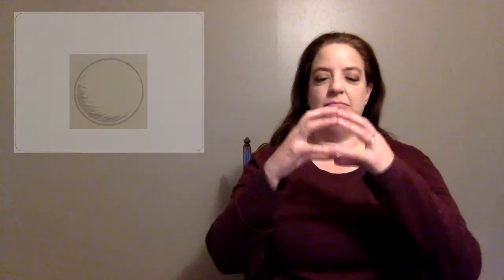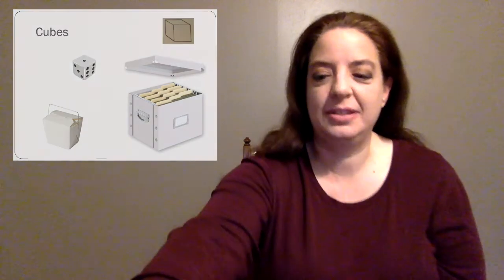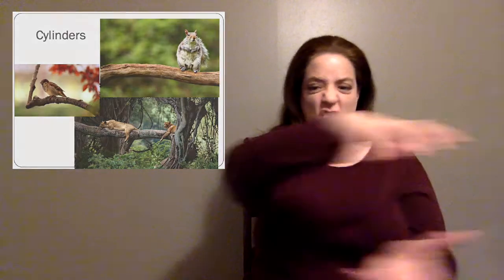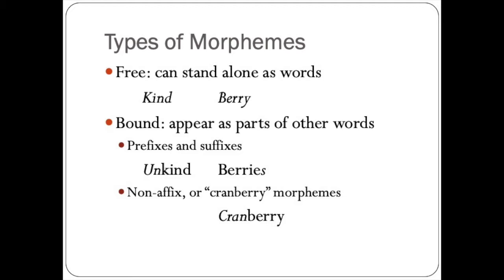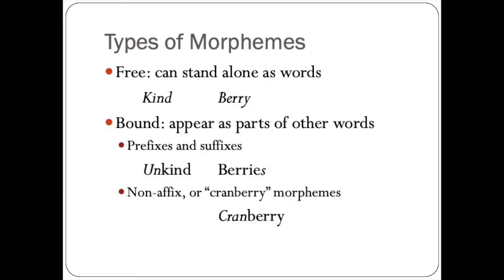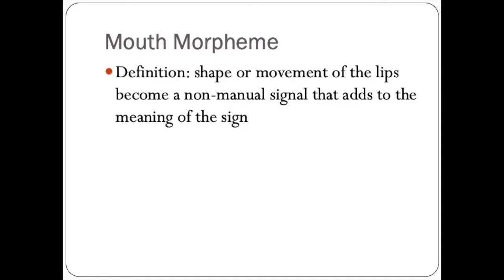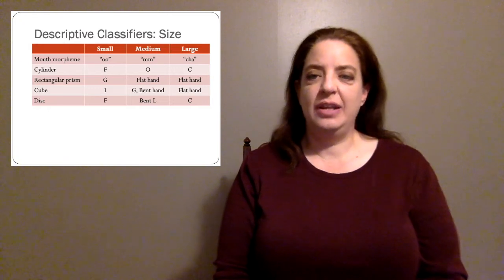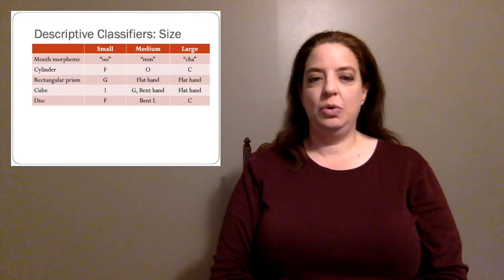Unit 16 Introduction to Descriptive Classifiers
Talking about shape, size, and mouth morphemes in ASL